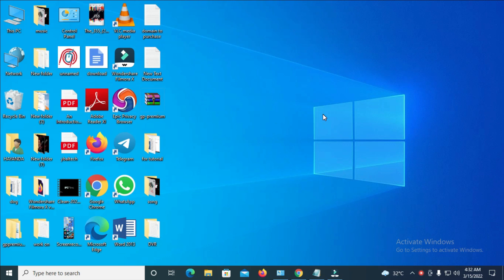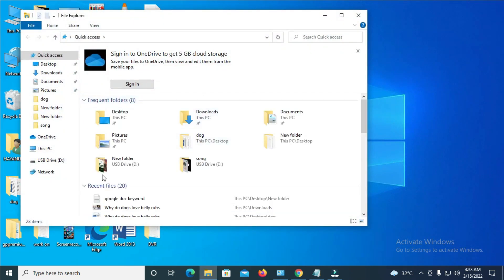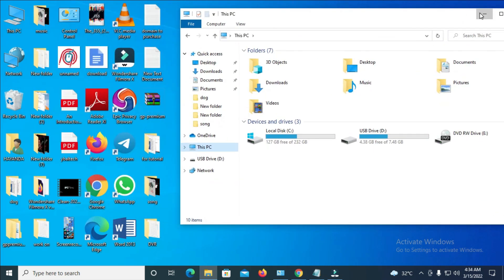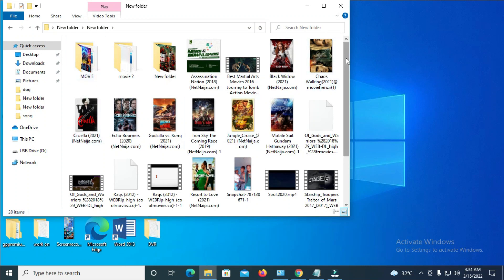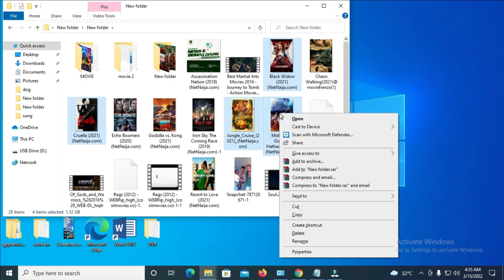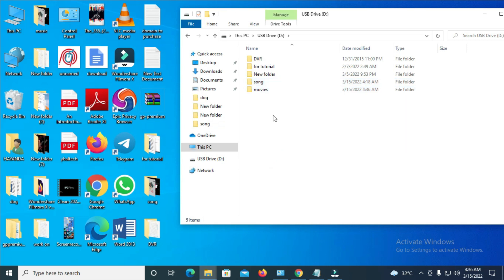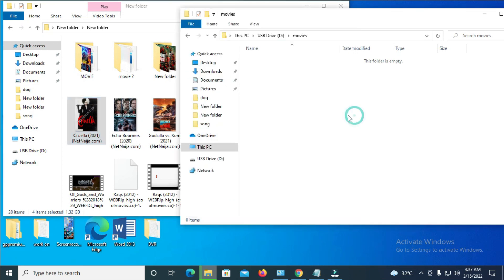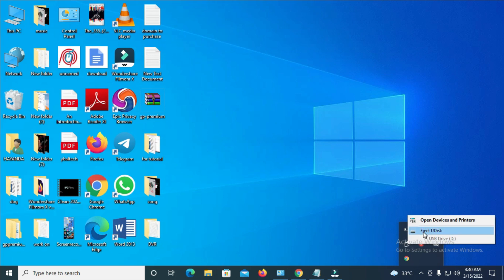How to Put Movies On A USB Stick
How to Put Movies On A USB Stick/Flash drive from your Laptop on computer.